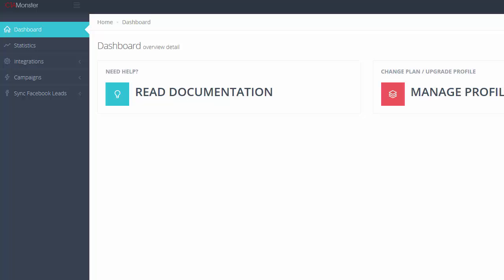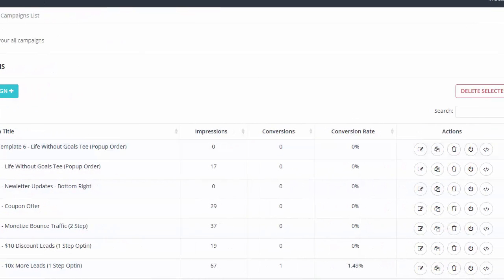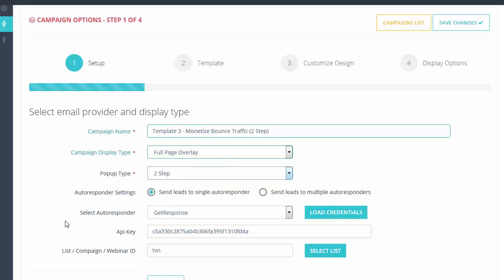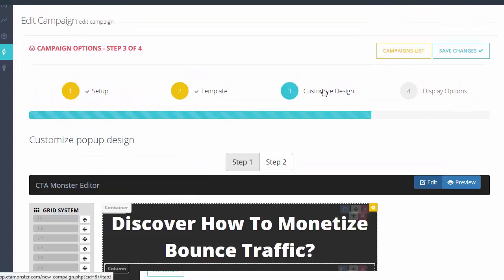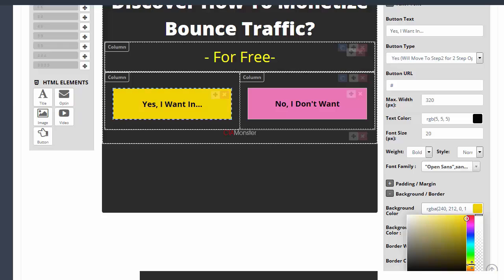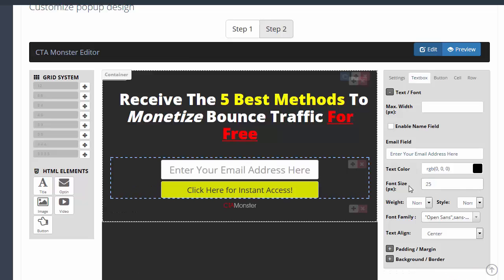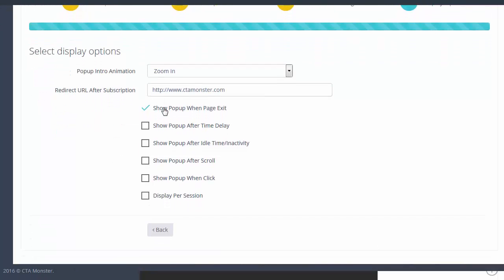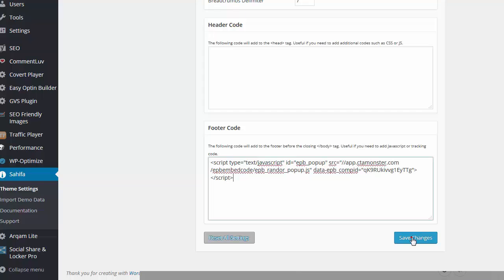CTA Monster - JV Invite